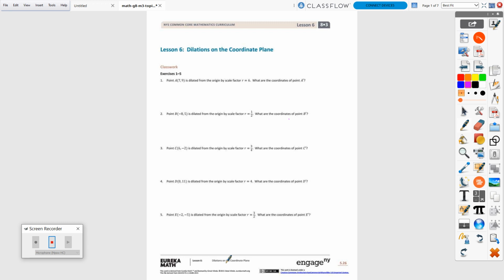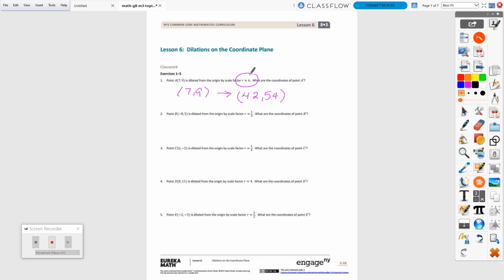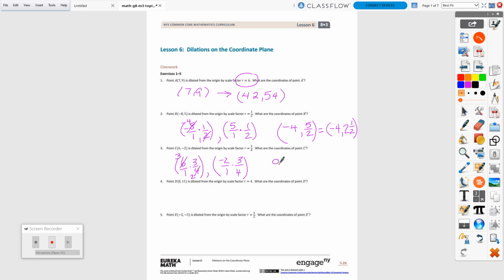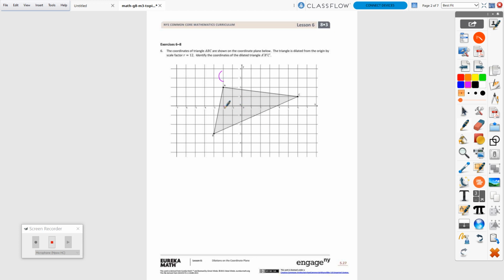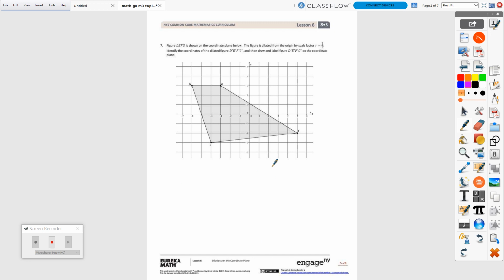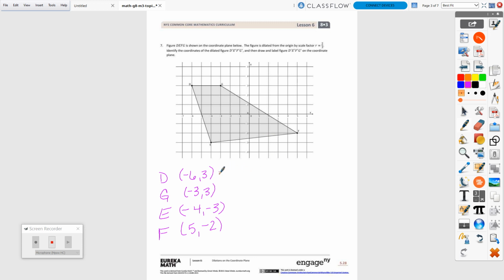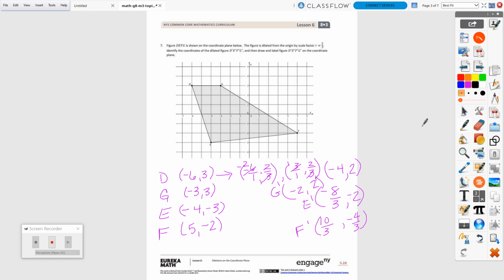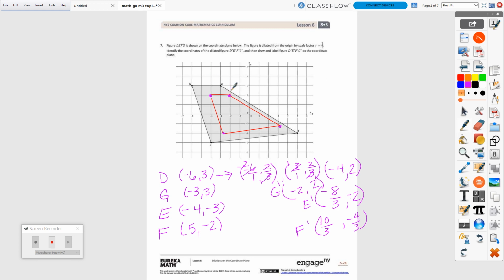Gr 8 Mod 3 Lesson 6